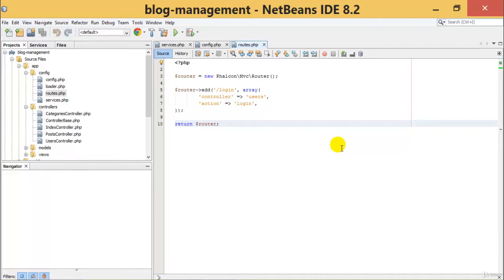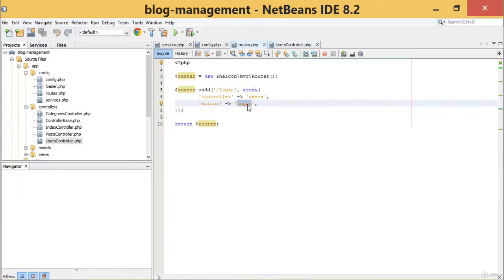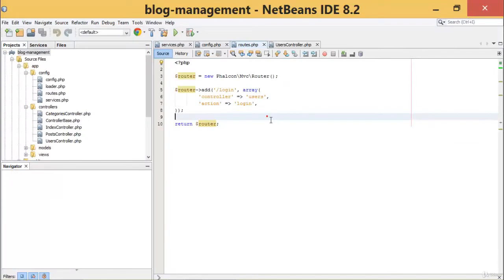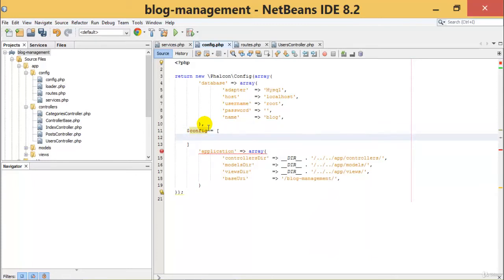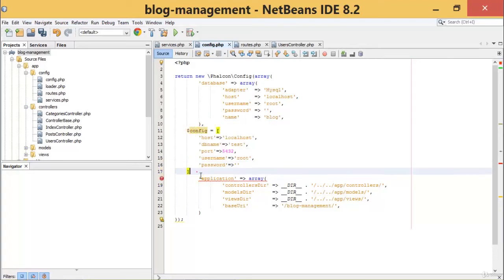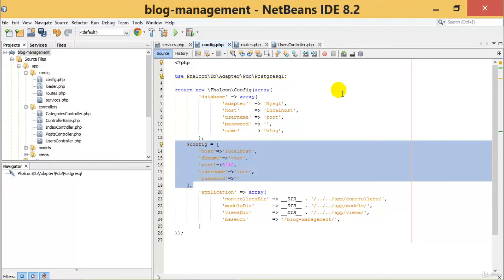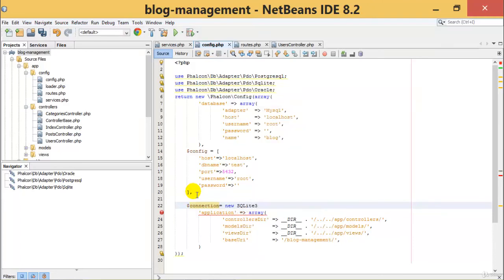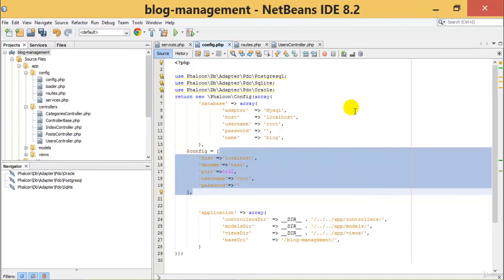5 Understanding CRUD - Routing and Database Configuration - Phalcon PHP (Video 13 of 18)